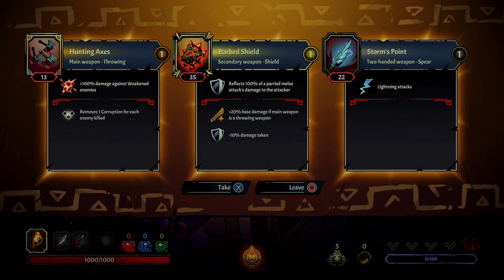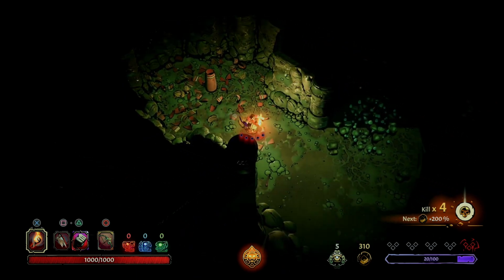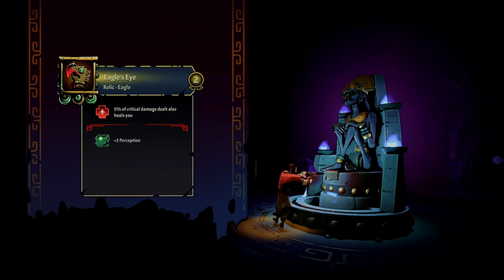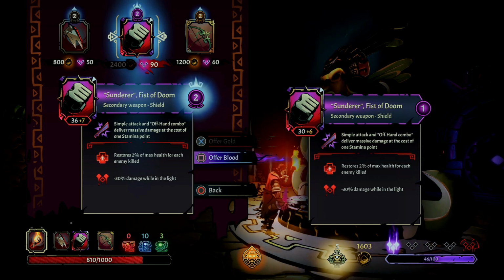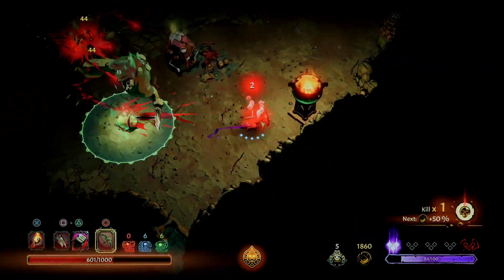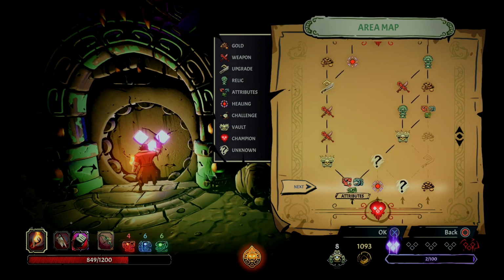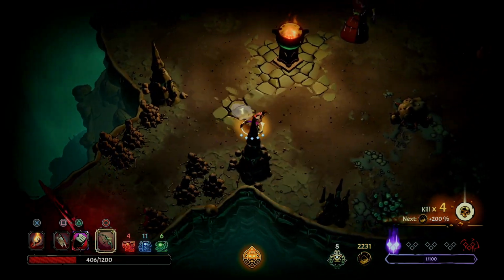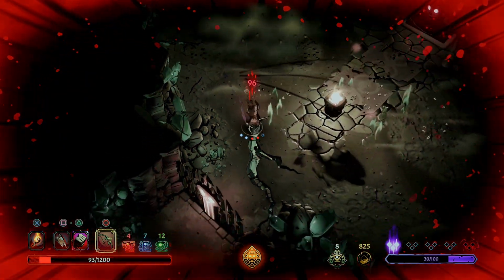Curse of the Dead Gods (71) | Throwing Them Hands!